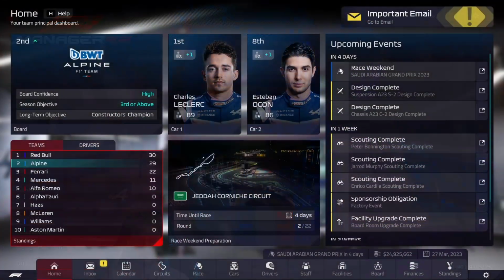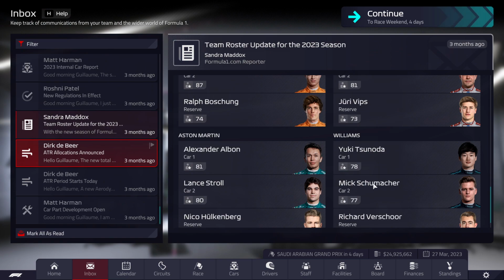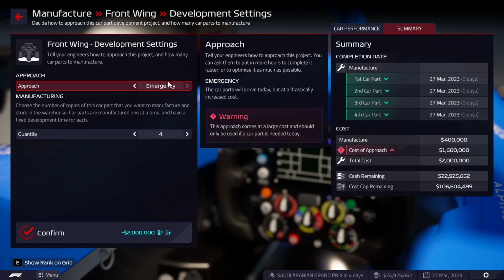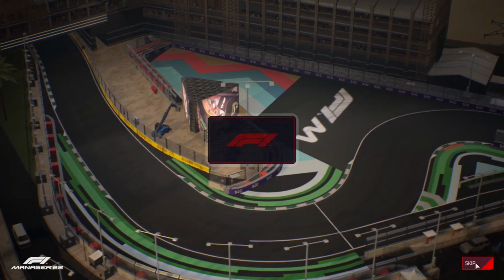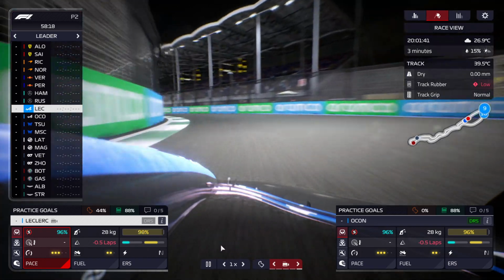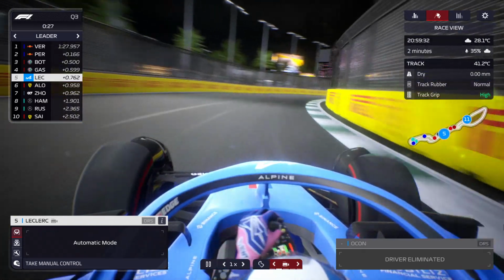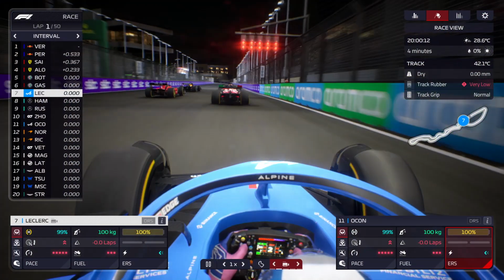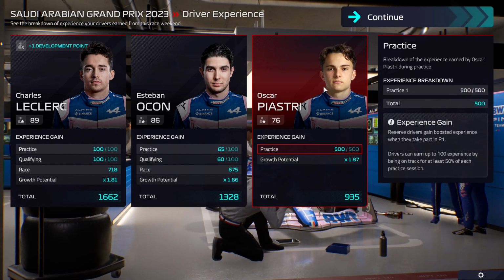F1 MANAGER 2022 || First Impressions